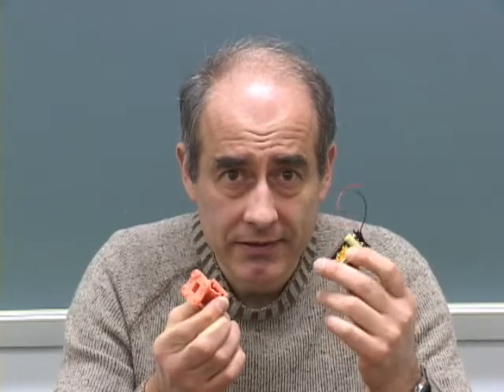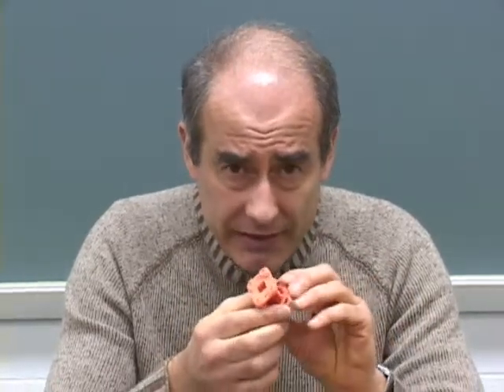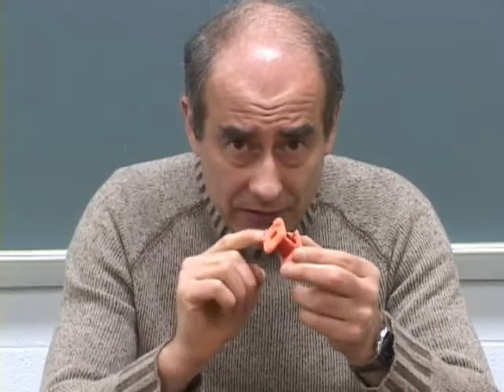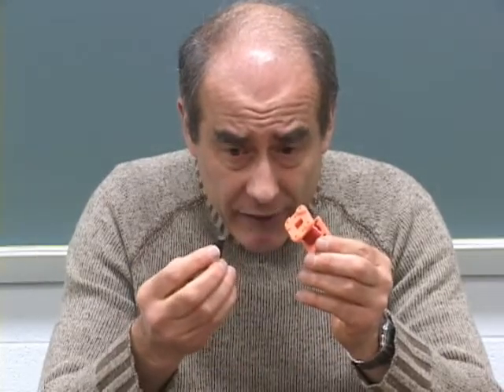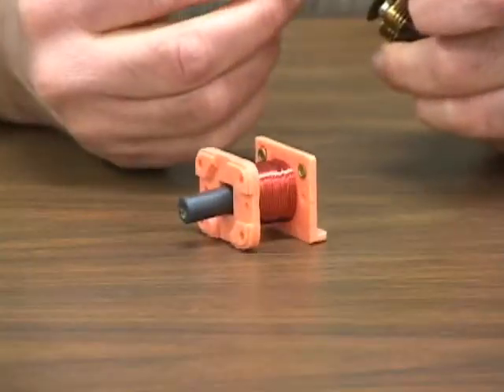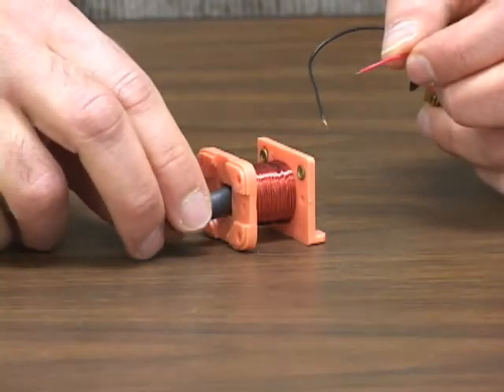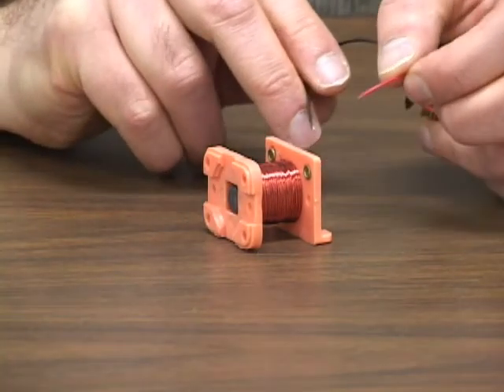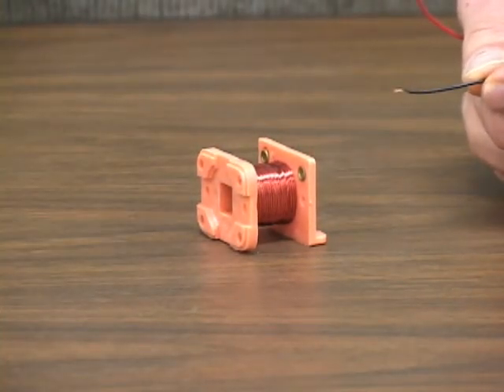Magnetic Field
A magnetic field is produced in space by sending a current through a coil of wire. A test magnet is used to verify the presence of the produced magnetic field. The test magnet either moves in or is pushed out of the magnetic-field region depending on the direction of the current in the wire. Producing a magnetic field with electrical current is known as Ampere's Law.